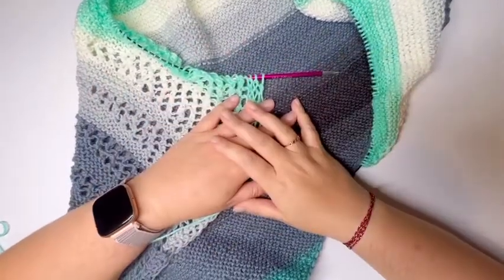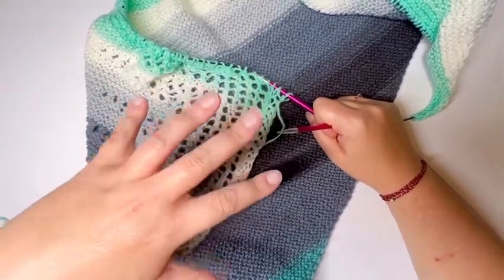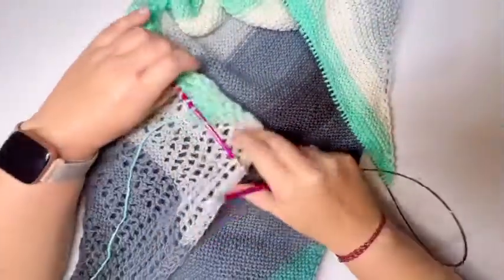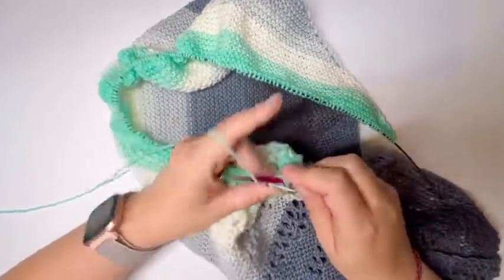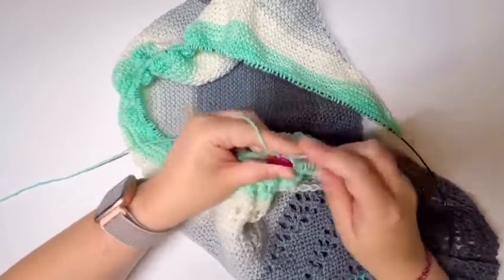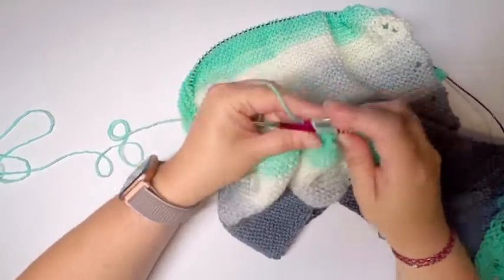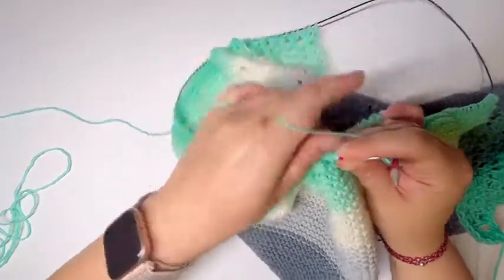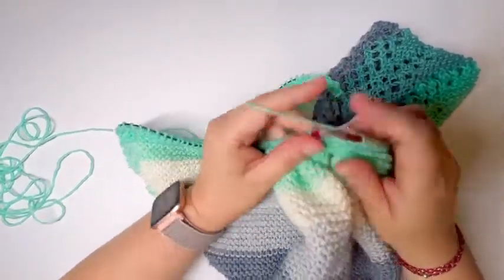Wip & Chat #8 - Mystery Squash - Amish FarmStands - Shawl w/ bind off/cast off Tips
Wip = Work in progress (grab your own craft, catch up on some cleaning, take a walk)
Chat = Listen to me talk for a while

In this episode, find out what “mystery squash” is, see my moon shot from Friday, get caught up on the local football scene, and hear of homework parenting struggles. Plus get a couple of tips for binding off/casting off your knitted project.

Yarn: MANDALA by Lion Brand. Color: Spirit

2. Leave [kind] comments 💖.
3.